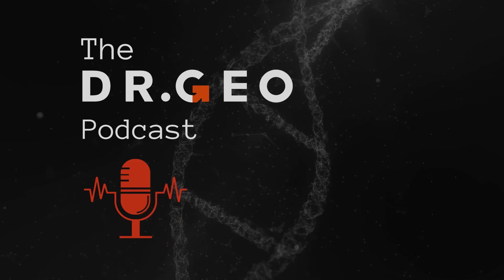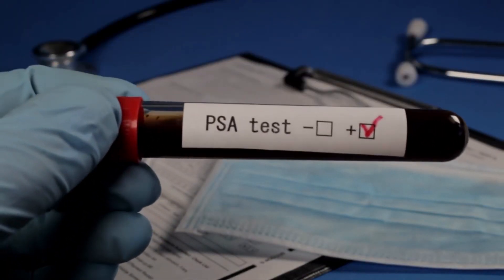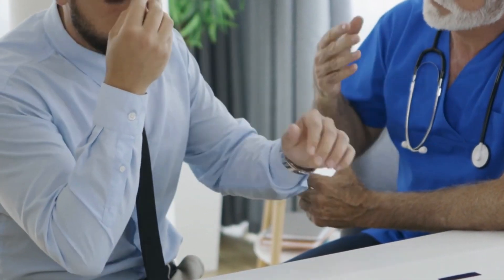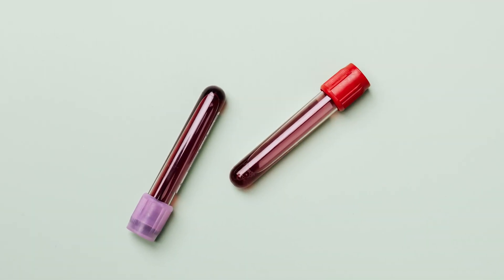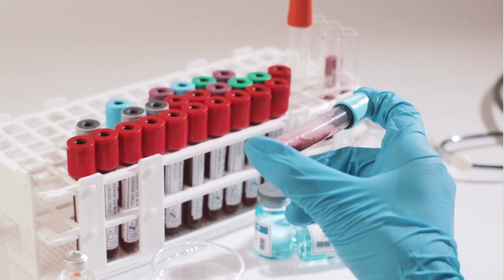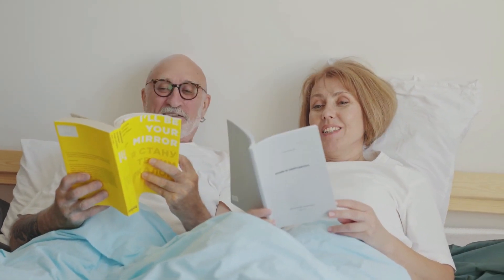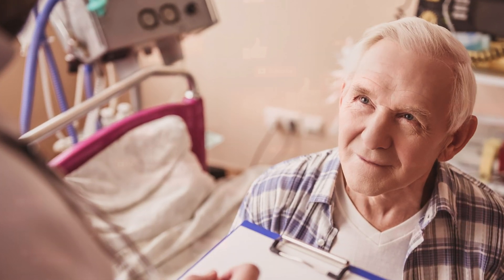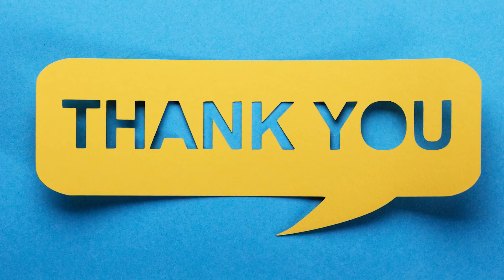Ep. 6 - Here's What You Need to Know About PSA Tests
If you're around the age of 55, you've more than likely been recommended to get a PSA test to screen against prostate cancer.

PSA test can be your best weapon against prostate cancer and in this episode, Dr. Geo explains the PSA, why you get stressed when you get your PSA and how the PSA works.

You'll also learn:

-How Dr. Geo makes sense of the PSA value of a blood test and what to do if a PSA is very high.

-What Dr. Geo says to do after you're diagnosed with prostate cancer.

-What Dr. Geo sees as problems with the PSA test and recommendations for when to get it.

You can also listen to this episode and future episodes on many of the major podcast platforms

Dr. Geo formulated these supplements for men with Prostate Cancer and other Urological Conditions: